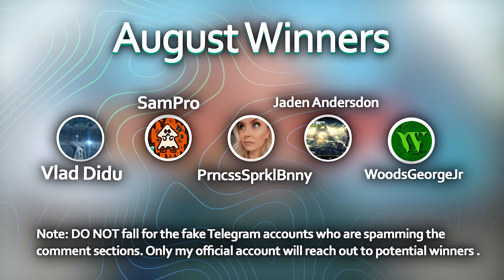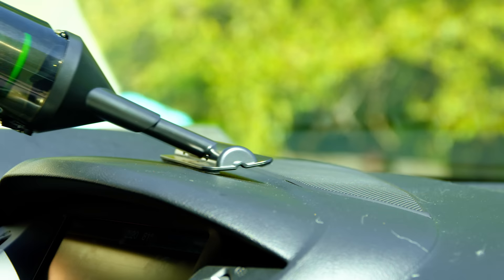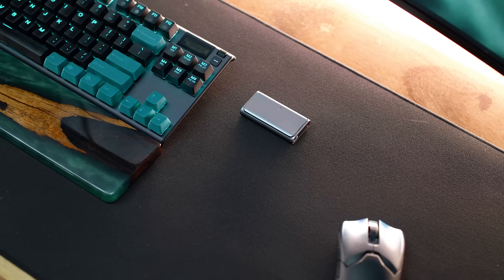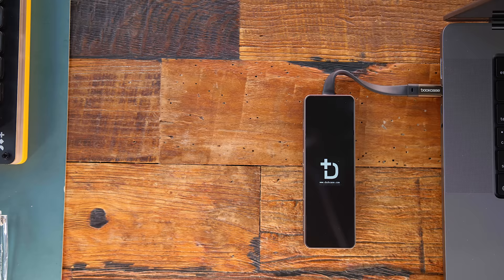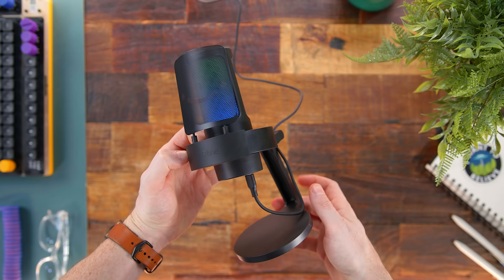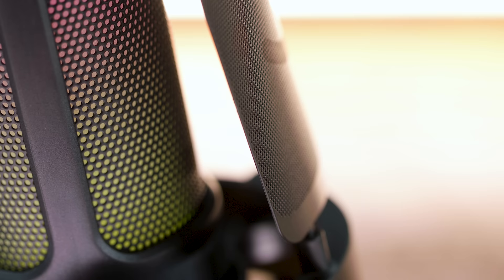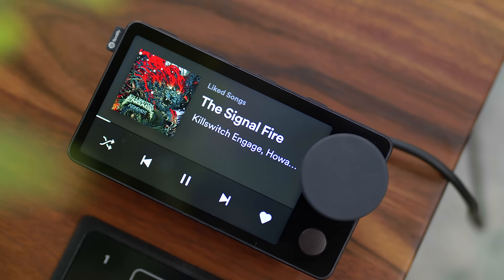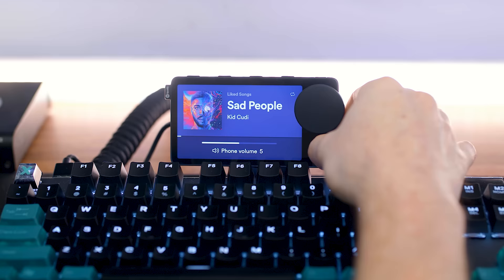Cool Tech Under $50 - September!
Get ready for one of my favorite episodes yet of Cool Tech Under $50!
• Wyze Portable Vaccuum
• CheerPod Air Mouse
• DockCase Visual Hub
• FiFine USB Microphone